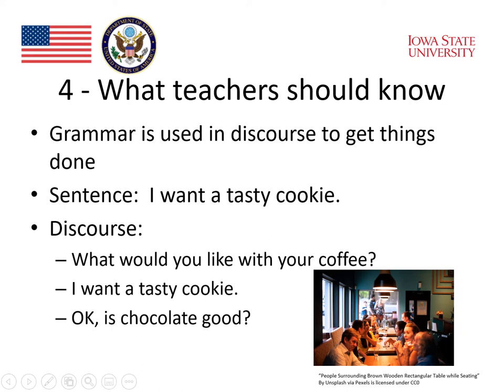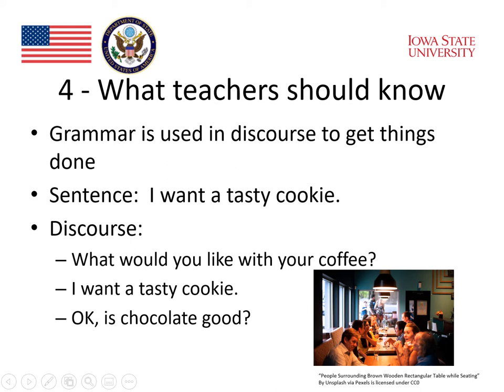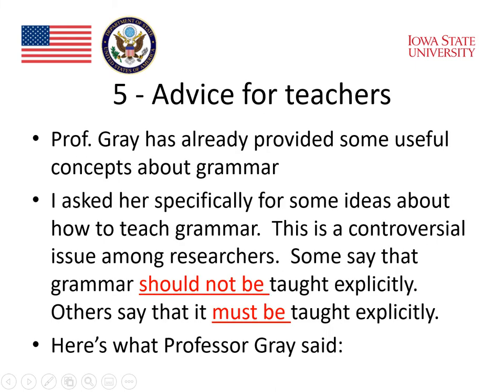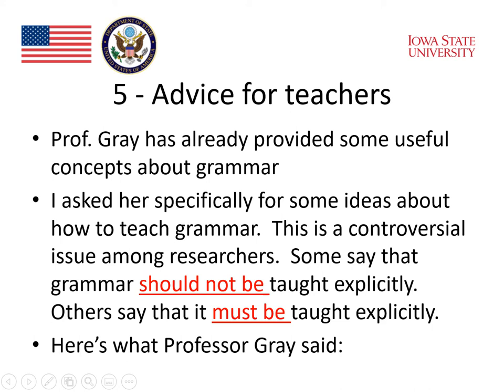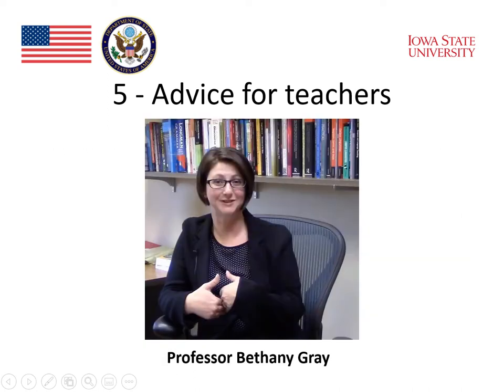MOOC Module 4 Grammar and Technology 8